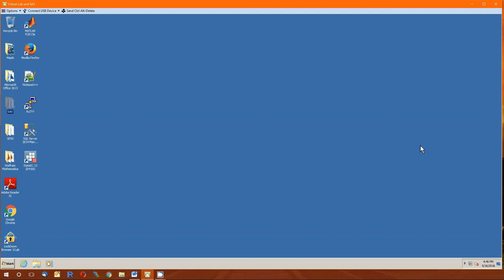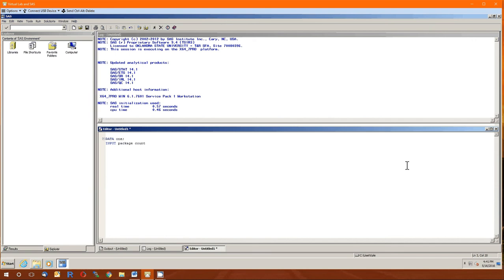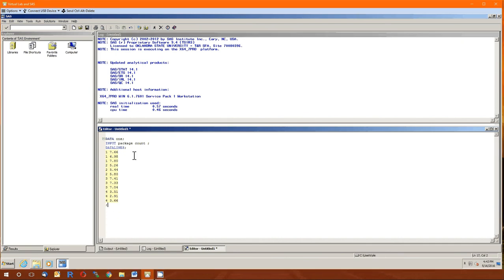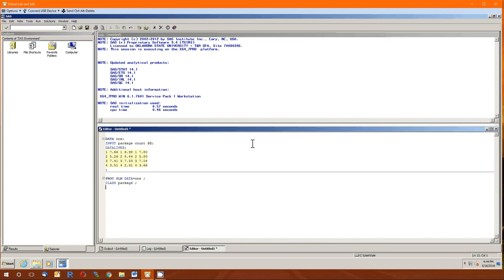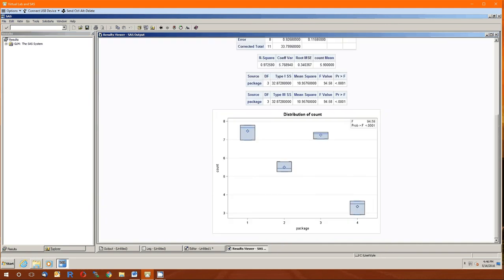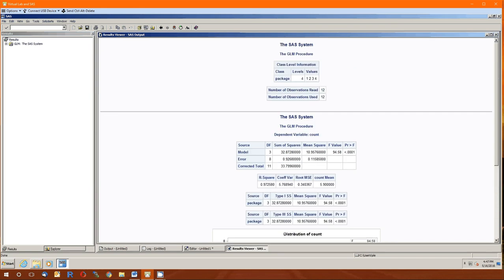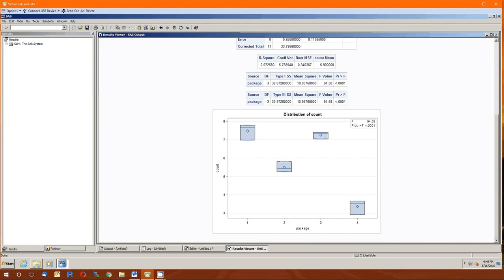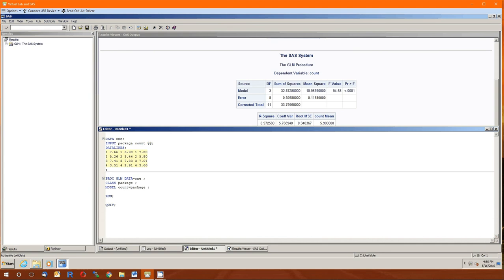Lecture 1: SAS Extra